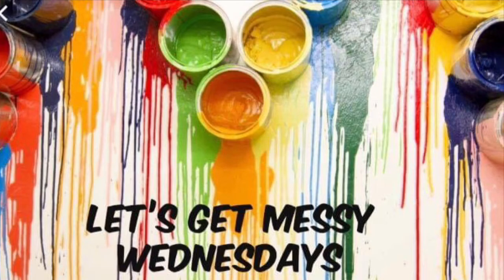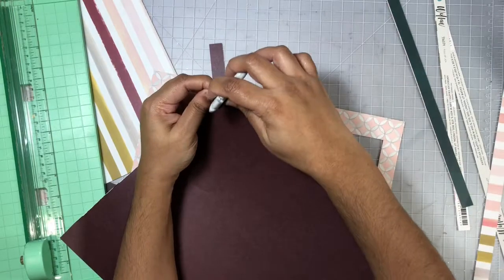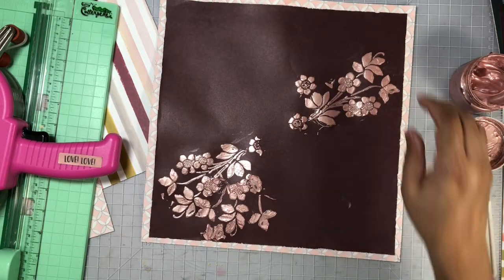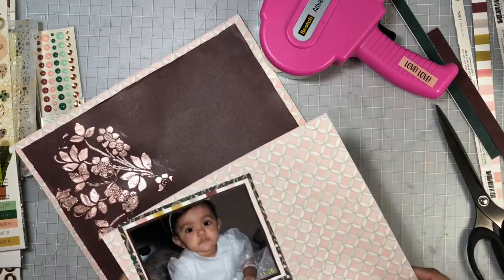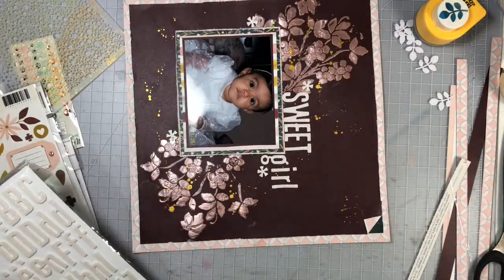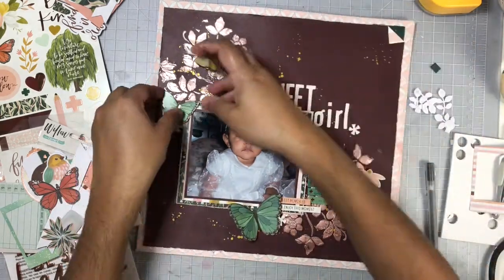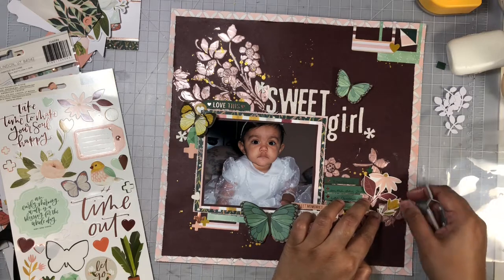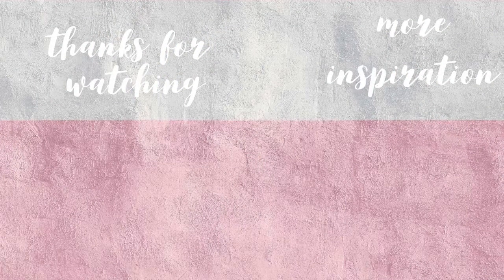12x12 Scrapbook mixed media girl Layout / Vicki Boutin Glaze paste stencil / Lets get messy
Click SHOW MORE for more info and items used on this layout

We are so glad you stopped by to get some ideas for using mixed media on your layouts.   We will be providing inspiration on the first Wednesday of every month.  I have posted links to the other ladies channels below who will be getting messy with me.  Be sure to watch their videos too!

Becky YOU ARE HERE

A few of my fav crafty supplies at Amazon .com

Products Used :

Amazon .com

Amazon .com

Amazon .com

Amazon .com

Amazon .com

Please help support my channel.Some links may be affiliate links that will cost you nothing extra to use but will earn me a small commission. thanks for using them for your purchase if you do...

I enjoy collaborations and reviewing products